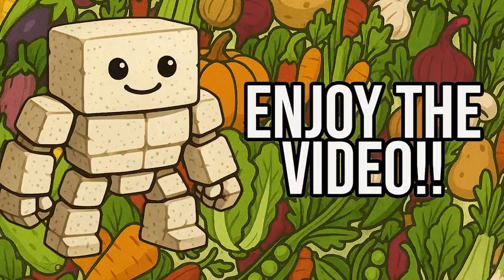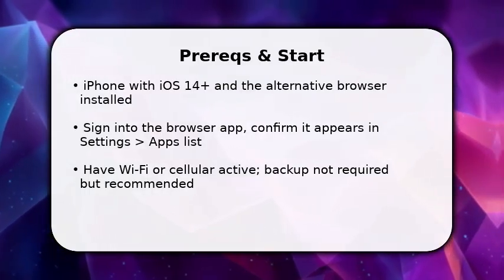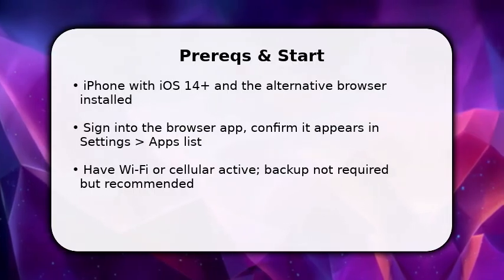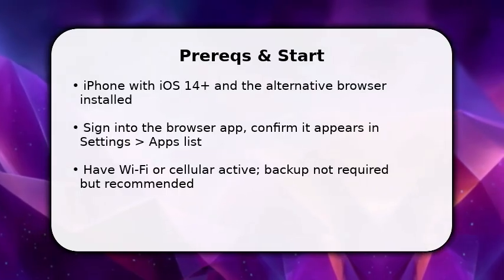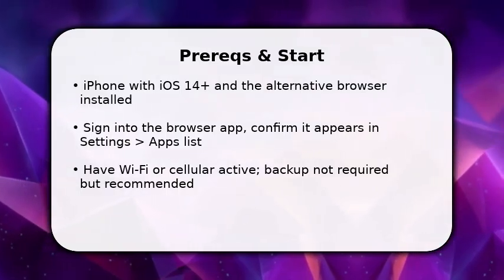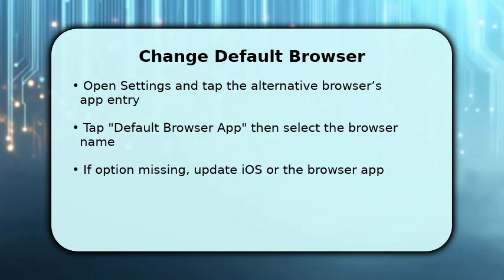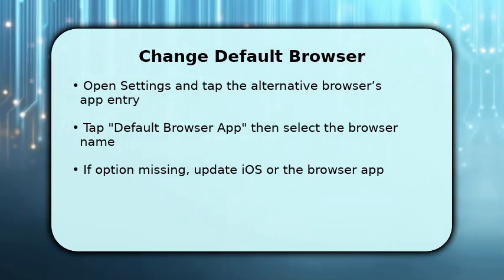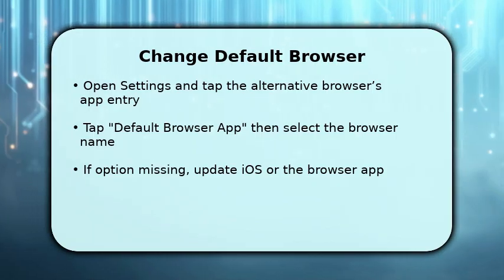How to Remove Safari as Default Browser Iphone - Full Guide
Discover the step-bythy process to remove Safari as your default browser on iPhone. This comprehensive guide covers all necessary actions, from adjusting settings in iOS preferences to installing alternative browsers for a seamless transition.